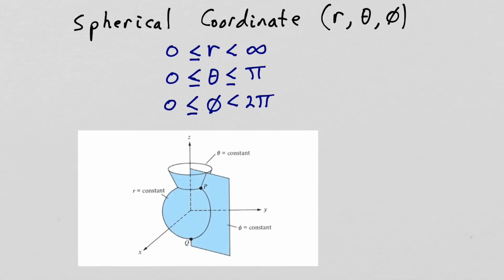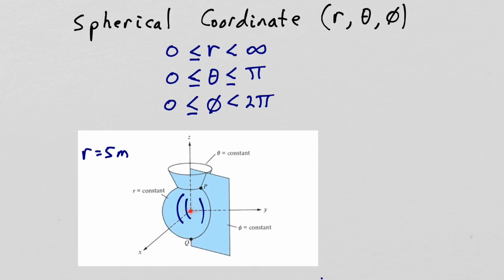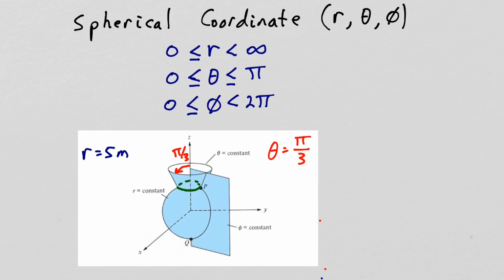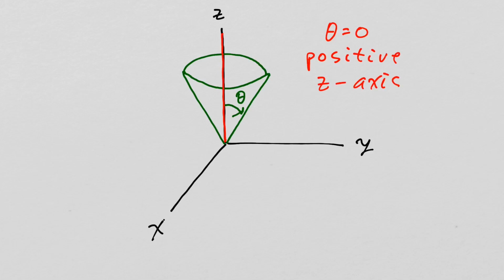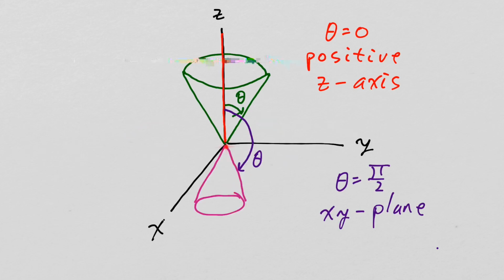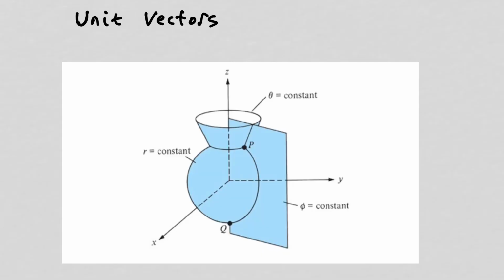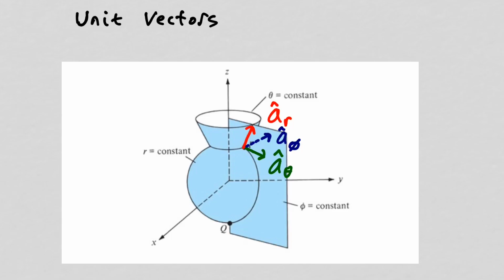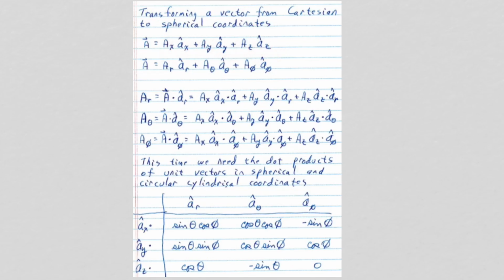Electromagnetics | 1-6: Spherical Coordinates | Purdue University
"Dive into the world of electromagnetism with this video lecture on spherical coordinates. Purdue University's Professor of Electrical and Computer Engineering, Michael Melloch, thoroughly explains this three-dimensional system. In this discussion, he emphasizes that R signifies the distance from the origin, theta denotes the angle of the cone, and phi links to the infinite half-plane of the z-axis. He then demonstrates how the spherical coordinate system manifests through the intersecting surfaces of a sphere, cone, and infinite half-plane. The conversation shifts towards unit vectors, explaining their alignment with their increasing component values and their crucial role in converting components from the Cartesian coordinate system.

This video is part of Professor Melloch's Electromagnetics course, available here on this channel by Purdue University Online.

Interested in experiencing this course firsthand? Check out online.purdue.edu for more details on how you can enroll in courses like this."